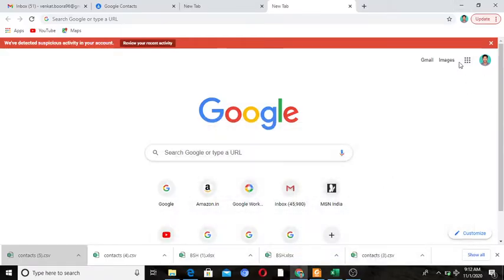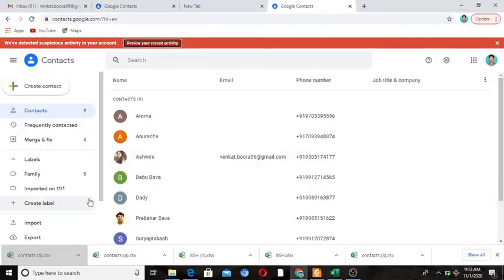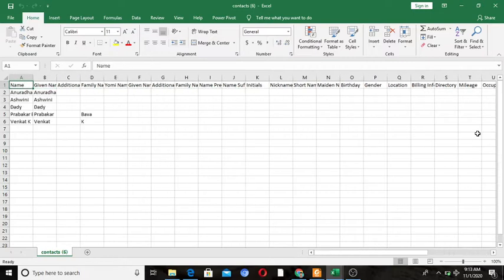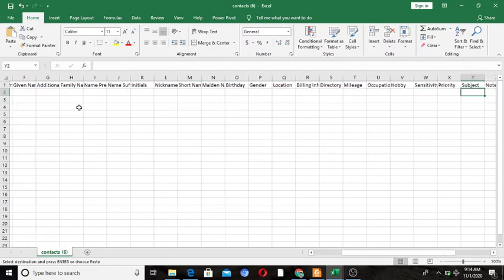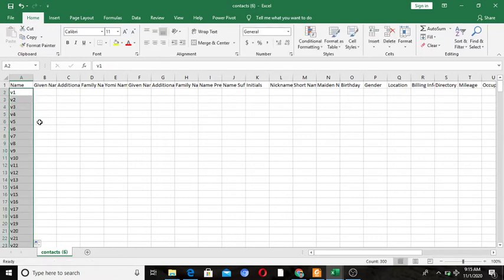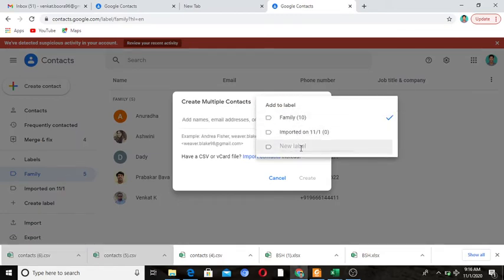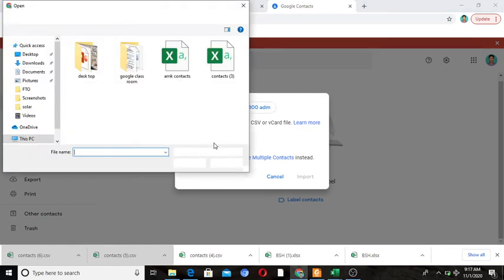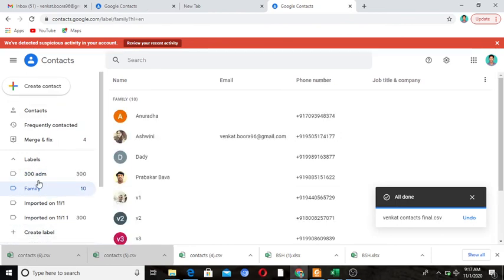how to add phone number go google contacts